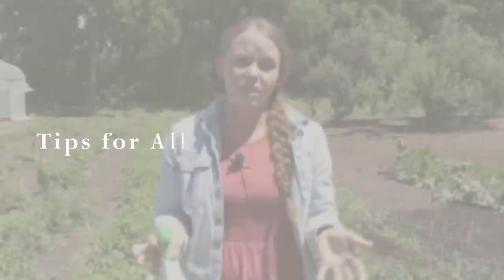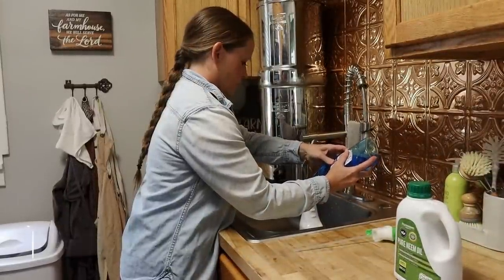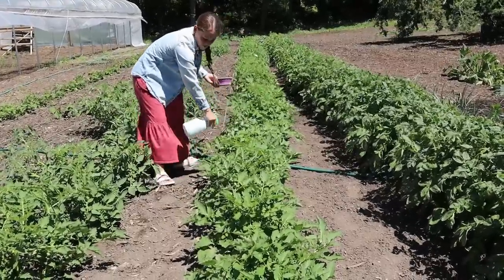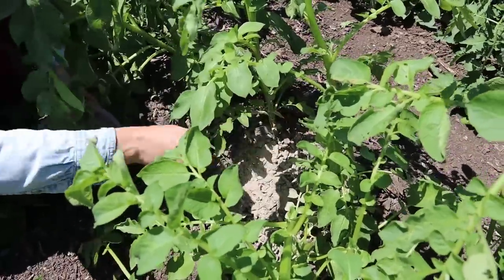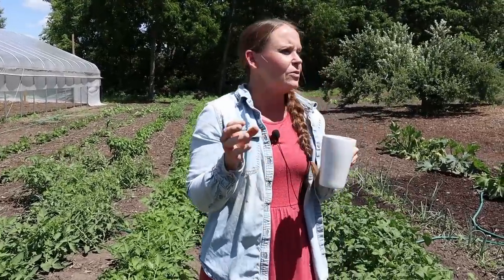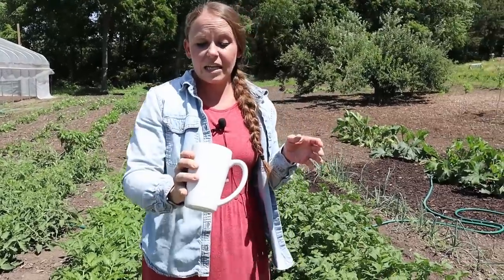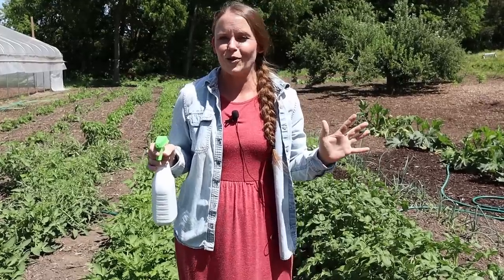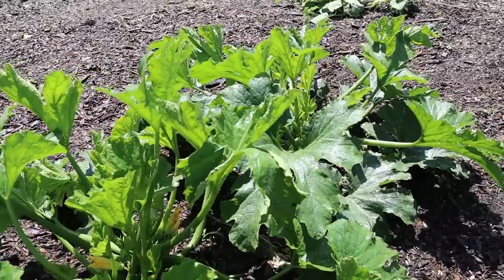Our Battle With Squash Bugs & Japanese Beetles | All-Natural Garden Bug Control | Heartway Farms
Today Annie shares some tips on getting rid of those pesky bugs and beetles in your garden, in an all-natural organic way, with no pesticides or chemicals. By implementing some simple tricks, you can enjoy a beautiful, pest-free garden.

Neem oil:

Japanese beetle trap: